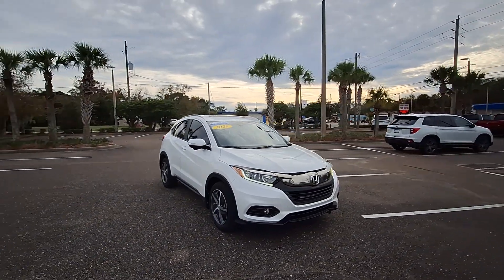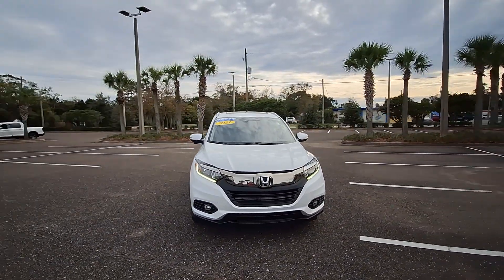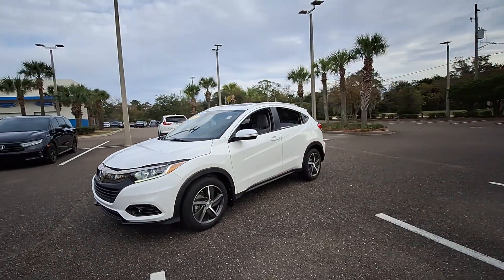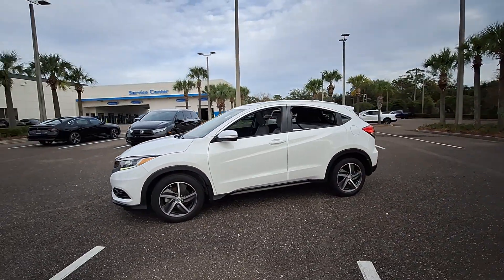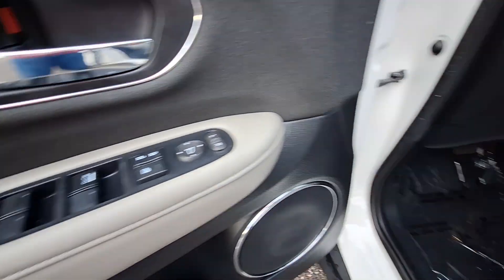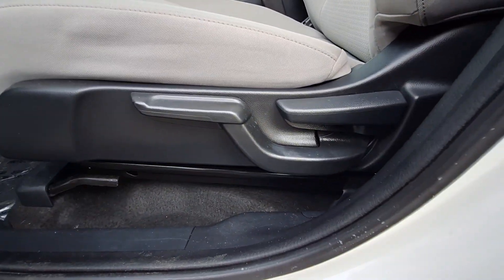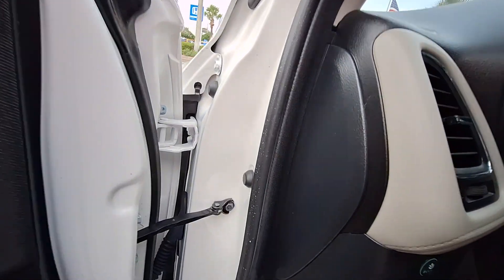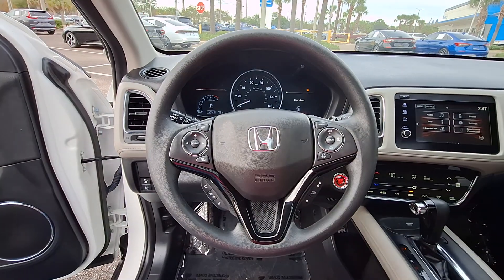2021 Honda HR-V Jacksonville, Orange Park, St. Augustine, Gainesville, Nocatee FL PMM713637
Platinum White Pearl Used 2021 Honda HR-V EX available in Jacksonville, Florida at Duval Honda. Servicing the Orange Park, St. Augustine, Gainesville, Nocatee area.

Duval Honda
1325 Cassat Avenue

This 2021 Honda HR-V EX in White features 17 Machine-Finished Alloy Wheels 4-Wheel Disc Brakes 5.436 Axle Ratio 6 Speakers ABS brakes Air Conditioning Alloy wheels AM/FM radio: SiriusXM Apple CarPlay/Android Auto Auto High-beam Headlights Automatic temperature control Brake assist Bumpers: body-color Cloth Seat Trim Delay-off headlights Driver door bin Driver vanity mirror Dual front impact airbags Dual front side impact airbags Electronic Stability Control Emergency communication system Exterior Parking Camera Rear Forward collision: Collision Mitigation Braking System (CMBS) + FCW mitigation Front anti-roll bar Front Bucket Seats Front Center Armrest Front fog lights Front reading lights Front wheel independent suspension Fully automatic headlights Heated door mirrors Heated Front Bucket Seats Heated front seats Illuminated entry Low tire pressure warning Occupant sensing airbag Outside temperature display Overhead airbag Panic alarm Passenger door bin Passenger vanity mirror Power door mirrors Power moonroof Power steering Power windows Radio data system Radio: AM/FM/HD Audio System (180-Watt) Rear window defroster Rear window wiper Remote keyless entry Roof rack: rails only Security system SiriusXM Radio Speed control Speed-sensing steering Split folding rear seat Spoiler Steering wheel mounted audio controls Tachometer Telescoping steering wheel Tilt steering wheel Traction control Trip computer Turn signal indicator mirrors and Variably intermittent wipers:brbr**BLUETOOTH HANDS FREE **BACK-UP CAMERA** **ONE OWNER NEVER A RENTAL** **HONDA FACTORY CERTIFIED WARRANTY INCLUDED IN OUR PRICE. **CLEAN VEHICLE HISTORY **CAR WASHES FOR LIFE ** 5 DAY MONEY BACK GUARANTEE **1ST OIL CHANGE FREE **COMMISSION FREE SALES PEOPLE. CARFAX One-Owner. Clean CARFAX.brbrbrCertified. FWD EX Certified HondaTrue Certified Details:brbr * Warranty Deductible: $0br * Vehicles purchased within New Vehicle Limited Warranty period: extends New Vehicle Limited Warranty to 4 years*/48000 miles*. Honda Care Motor Club Partner for 1 year/12000 miles. Up to two complimentary oil changes within the first year of ownership. SiriusXM 90-Day Trialbr * Transferable Warrantybr * 182 Point Inspectionbr * Limited Warranty: 12 Month/12000 Mile (whichever comes first) after new car warranty expires or from certified purchase datebr * Roadside Assistancebr * Powertrain Limited Warranty: 84 Month/100000 Mile (whichever comes first) from original in-service datebr * Vehicle HistorybrbrbrThis unit gives you the Peace of mind knowing it has been FACTORY CERTIFIED under the auspices of Honda factory specifications plus our Duval REAL DEAL No Bills for the Basics Warranty which an additional 3 Months Protection Plan that includes 3 months of tire replacement / repair 3 months battery replacement 3 months of brake replacement / repair and 3 months of light bulb replacement. Our 90 Day/3000 mile preowned car protection also includes A/C and we also offer a 48 Hour / 300 mile Return Policy. Buy Preowned with Confidence at Duval Honda. Prices are plus tax tag title $298 Electronic Filing Fee and dealer pre-delivery service fee in the amount of $899 which charge represents cost and profit to the dealer for items such as cleaning inspecting and adjusting new and used vehicles and preparing documents related to the sale. Price is not inclusive of Duval Appearance Package - $995.